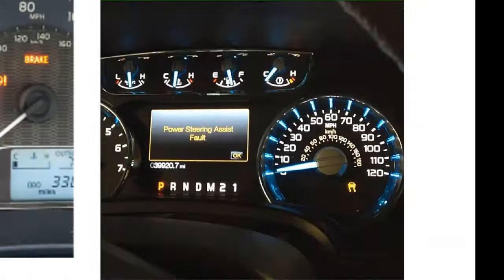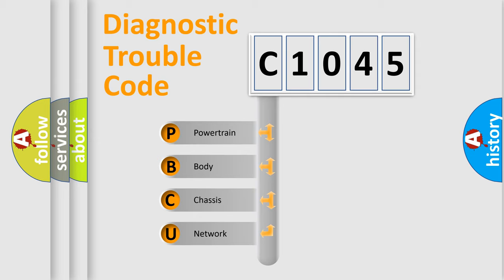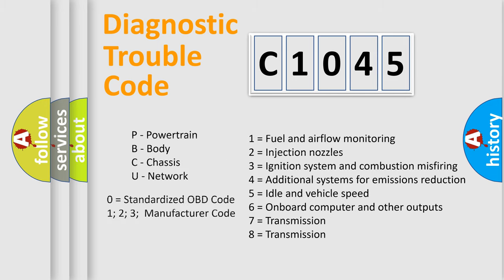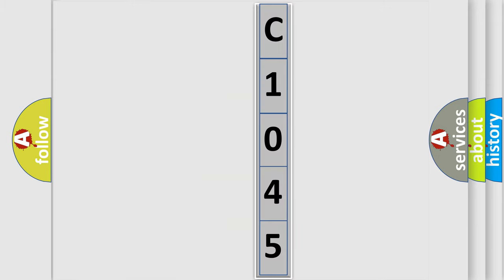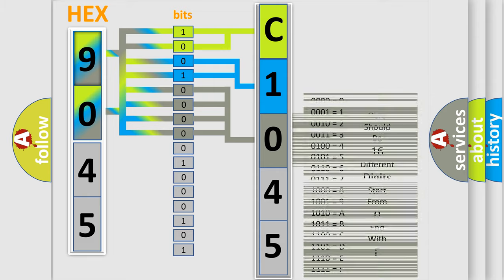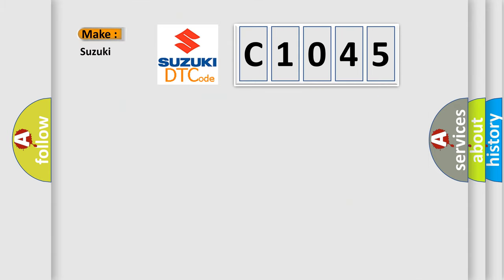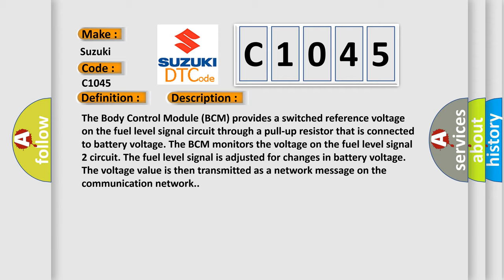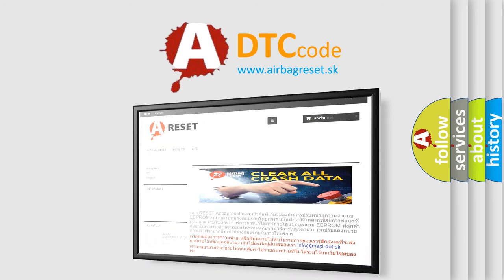DTC Suzuki C1045 Short Explanation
Contents:
0:21 Basic DTC analysis according to OBD2 protocol standard.
1:48 Insight into programming
2:58 A diagnostically understandable description of the Diagnostic Trouble Code
3:05 Basic error definition

Make:
Suzuki
Code:
C1045
Definition:
Fuel Level Sensor 2 - Circuit Short To Battery Or Open
Description:
Cause:
FUEL LEVEL SIGNAL 2 CIRCUIT OPENFUEL LEVEL SIGNAL 2 CIRCUIT SHORTED TO VOLTAGEAUXILIARY FUEL LEVEL SENSORBODY CONTROL MODULE (BCM)